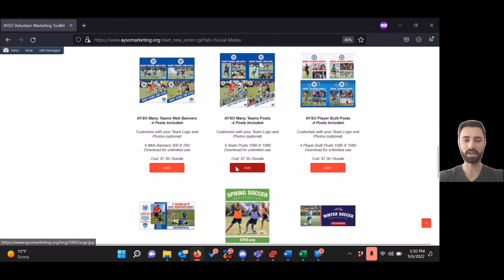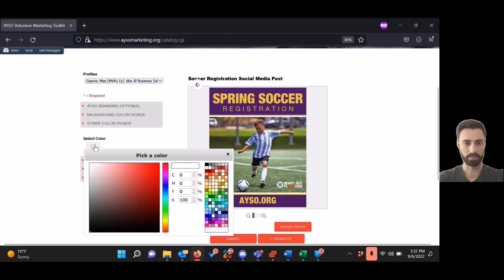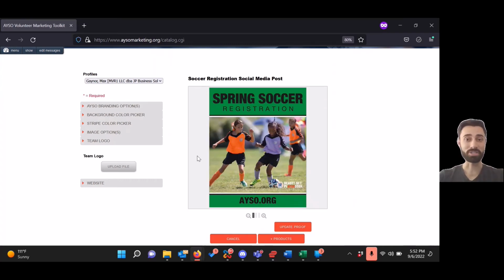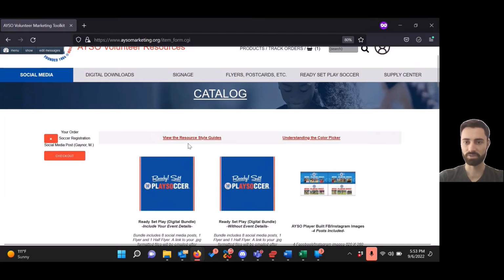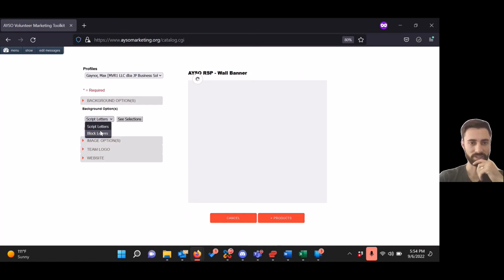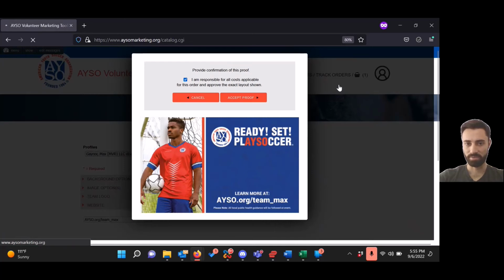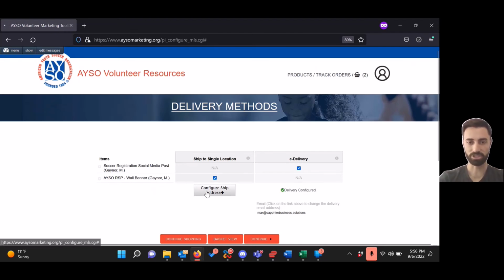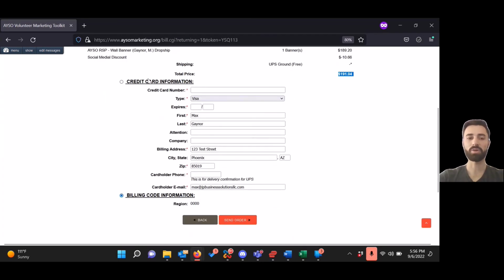AYSO Marketing Toolkit Tutorial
Tutorial video for Marketing Toolkit (2022) that walks you through how to customize and download different marketing collateral without the need for design software.